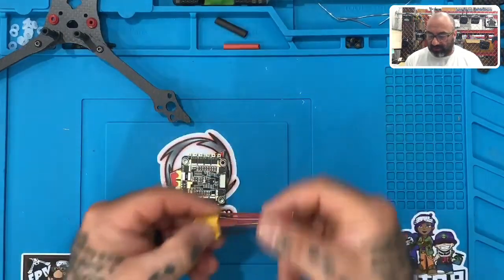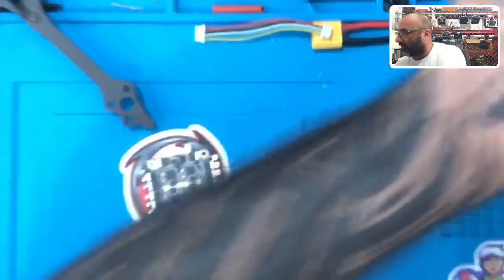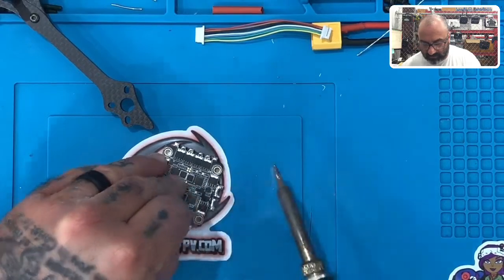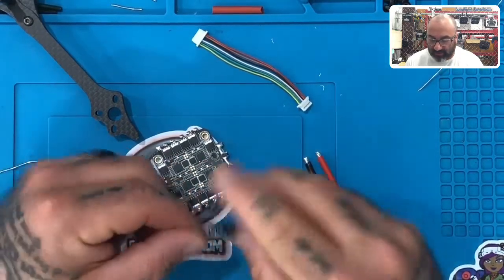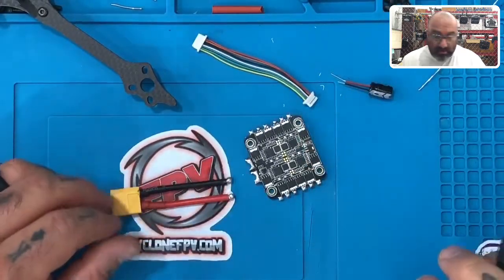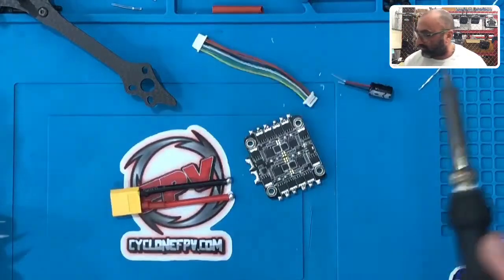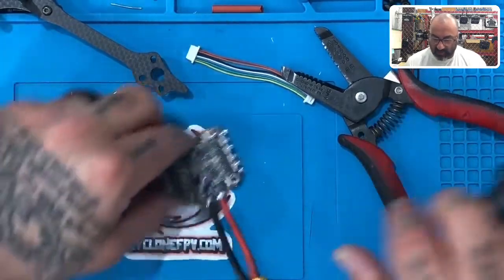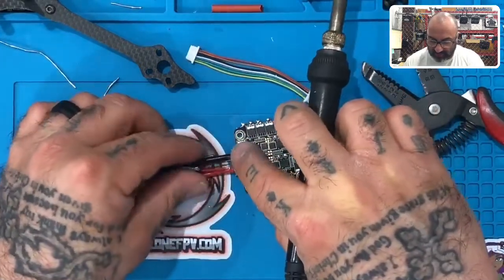DB5-Analog Drone Kit Build Series Part 4 - ESC Prep and XT60 / Cap Installation from CycloneFPV